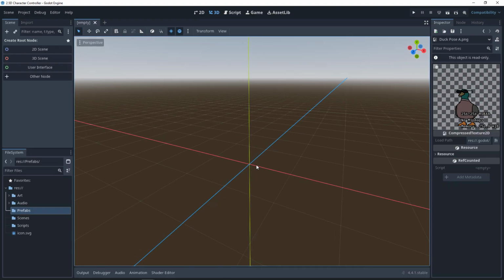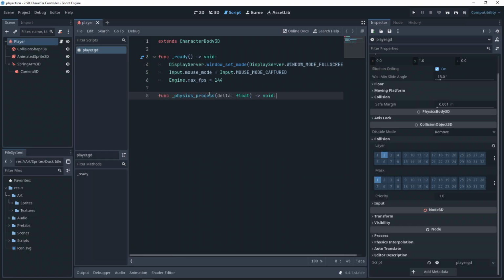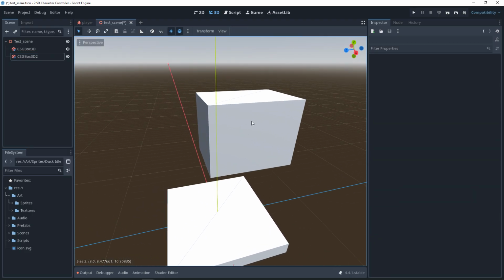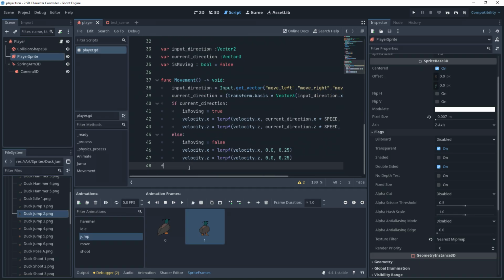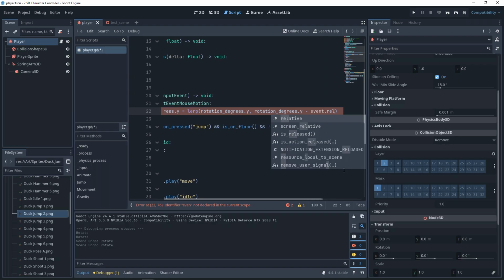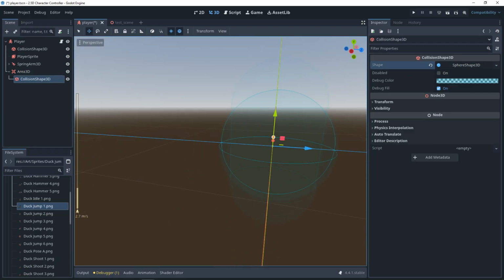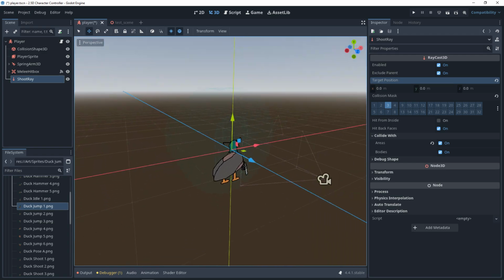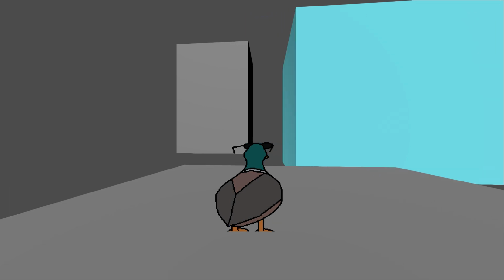Godot 2.5D Character Controller - Tutorial 1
I've gotten asked a lot about how to setup a character controller in my 2.5D style. So I decided to make this open source project for you all to have. I hope this resource helps you learn more about Godot and get started on your own games!

Built using Godot 4.4.1

00:00 Prefab Setup
03:30 Movement
07:30 Testing Movement
08:41 Animating Movement
11:00 Jump Anim
15:01 Turning
16:03 Testing Turning
16:15 Double Jump
18:32 Testing Double Jump
19:00 Melee Attack
22:18 Testing Melee
22:23 Ranged Attack
24:54 Enemy NPC
27:26 Final Result

~ N